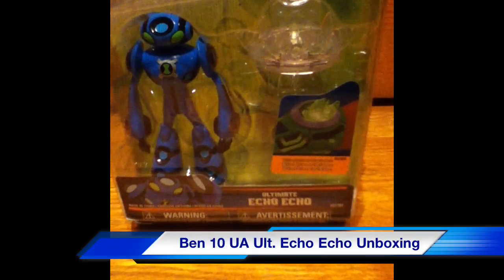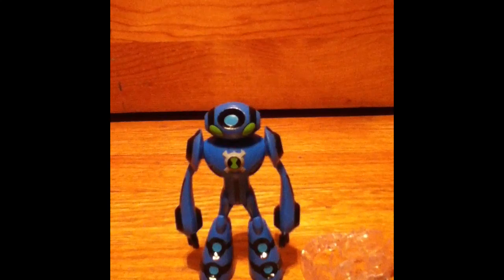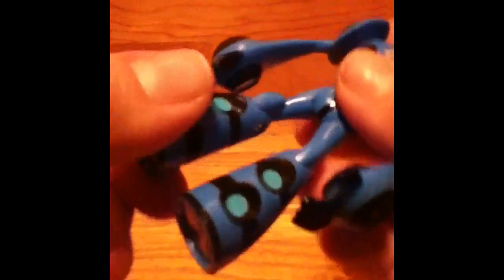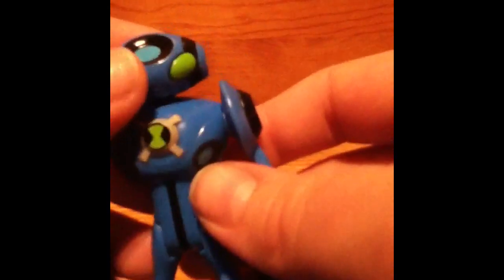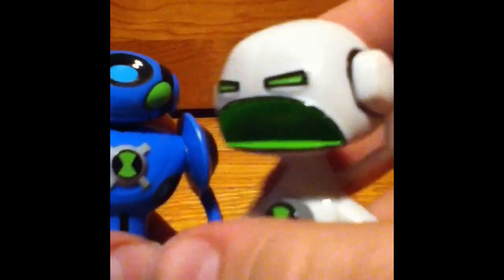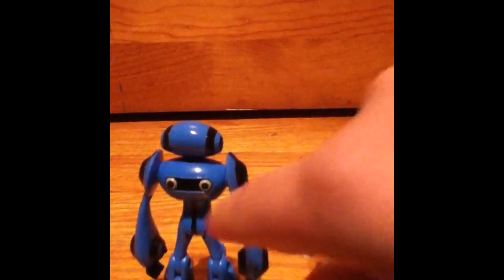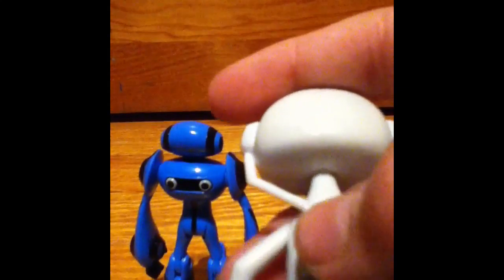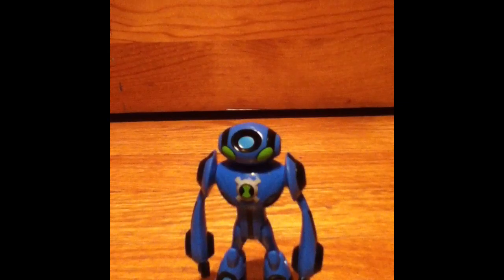Ben 10 UA Ult. Echo Echo Unboxing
Unboxing of a Ultimate Echo Echo figure.